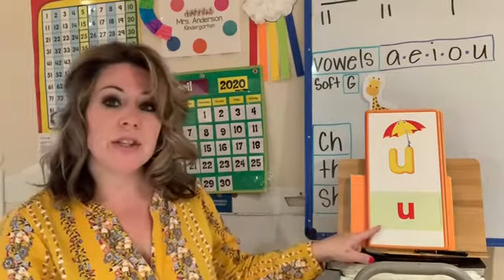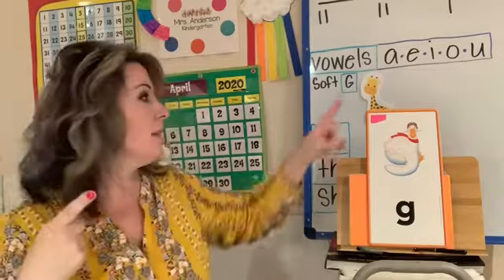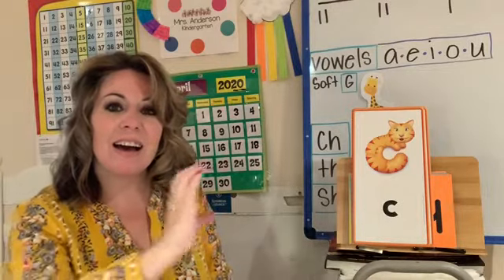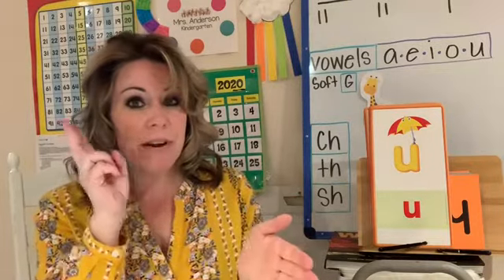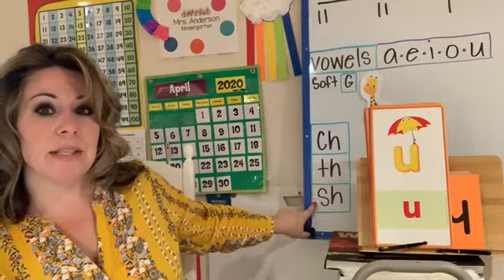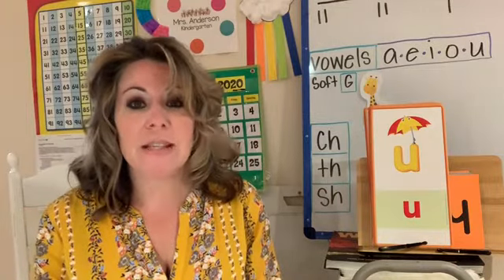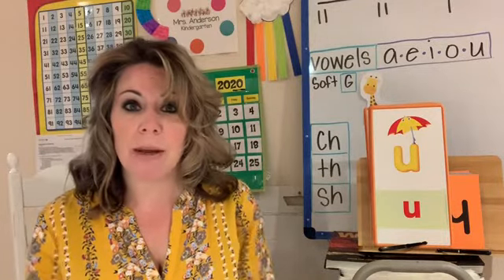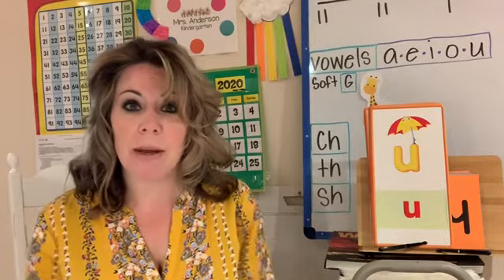Alphabet & Heggerty 4 20 20